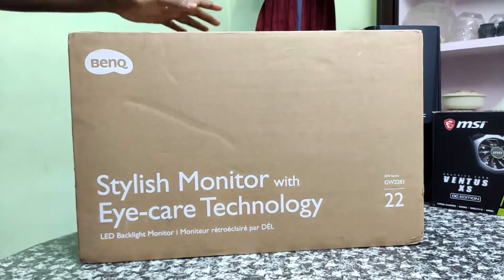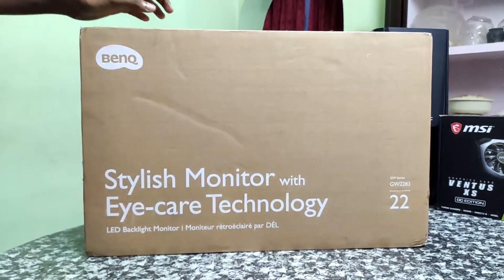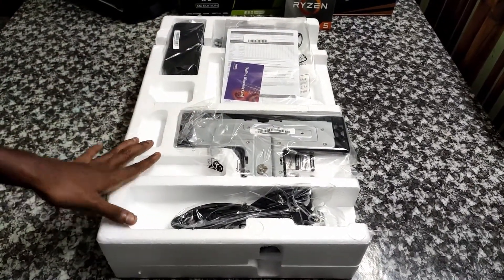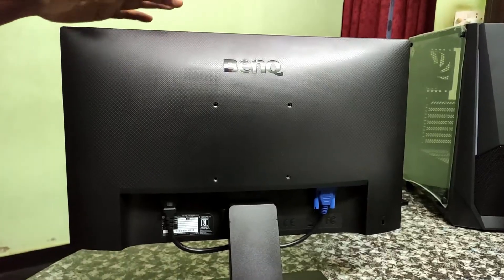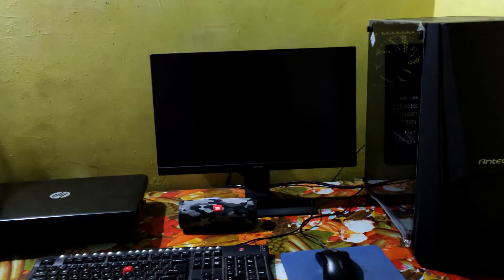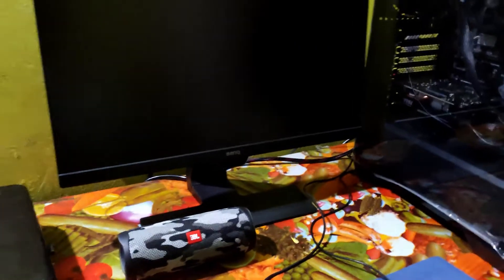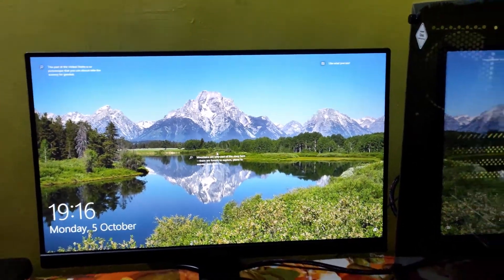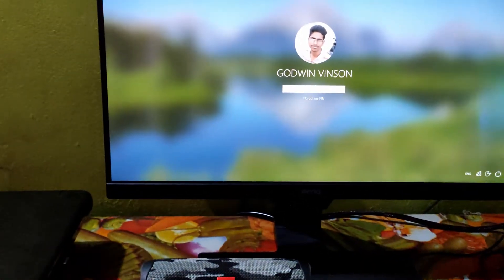BEST MONITOR FOR PC UNDER 10,000 | BENQ | MALAYALAM | EDU TECH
PC SPEC

CPU: AMD Ryzen 5 3500x
Motherboard: MSI B450 Tomahawk max gaming motherboard
RAM: 8GB DDR4/3200MHz × 2
Video Card: MSI 1650 Super 4GB Graphics
Power Supply: Gigabyte 550 Watts
Primary Drive: 240 GB KIngston
Secondary Hard Drive:  1TB Hard Drive
Monitor :  Benq GW2283

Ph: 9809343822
(all Kerala delivery)

 IT'S A CHANNEL ABOUT TECHNOLEGY TIPS AND REVIEWS AND HELPFUL VIDEOS TO you

=bookmarks